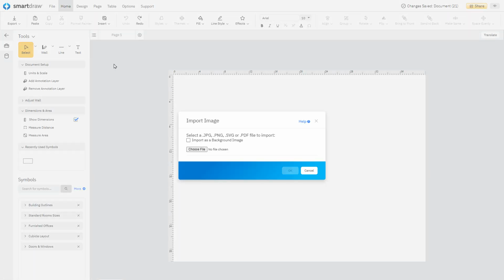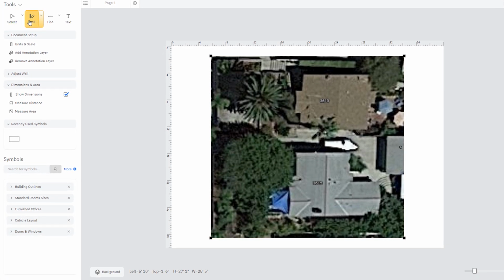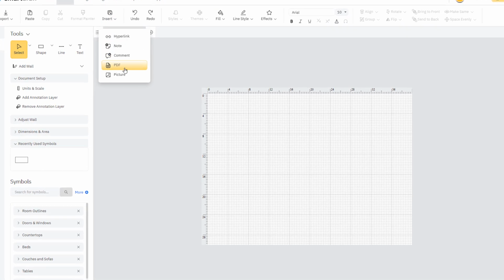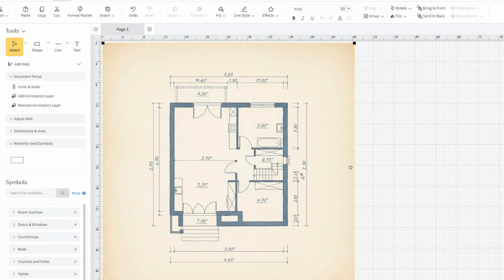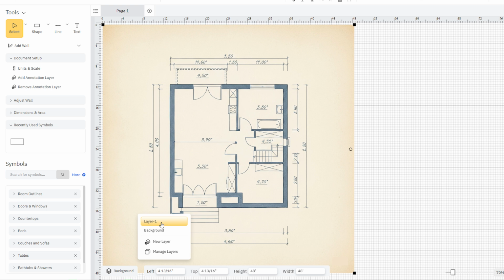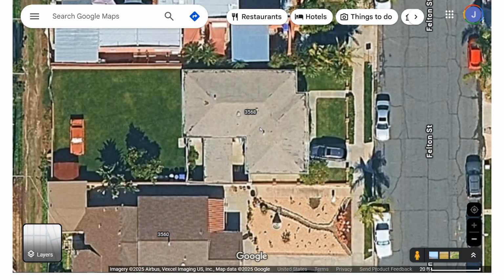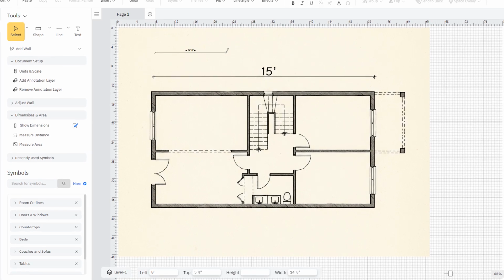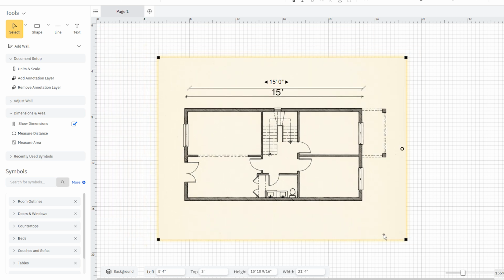Kickstart Your Design with a Background Image or PDF | Explore SmartDraw for Floor Plans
Kickstart your next floor plan project by importing a background image or PDF like an existing blueprint or site map. Match the scale and you can trace and make edits directly on top of your imported file while keeping it on a locked background layer.